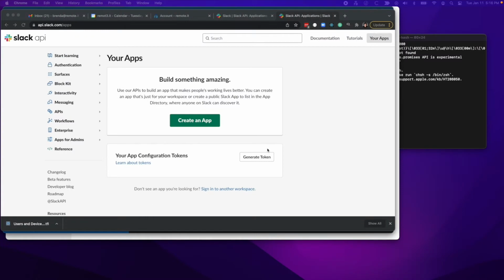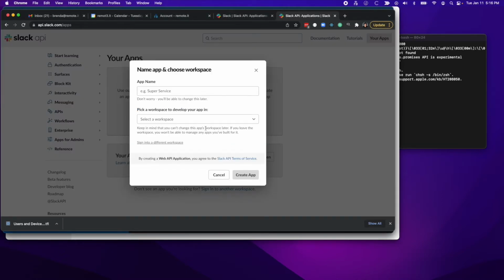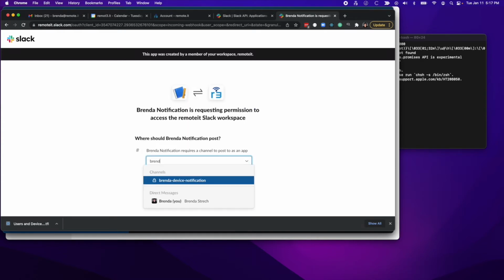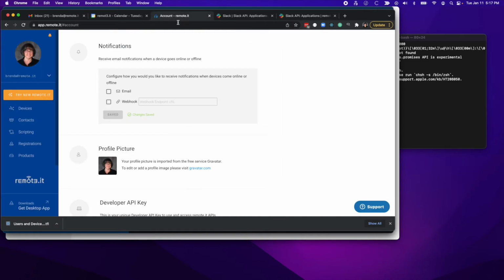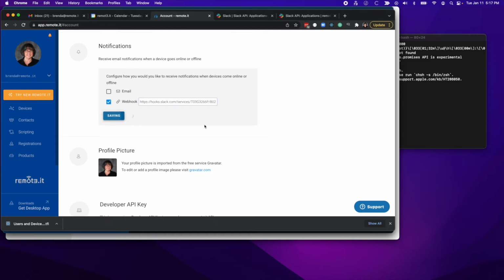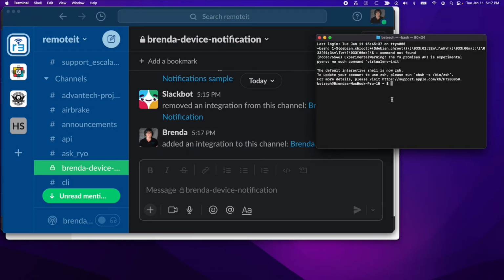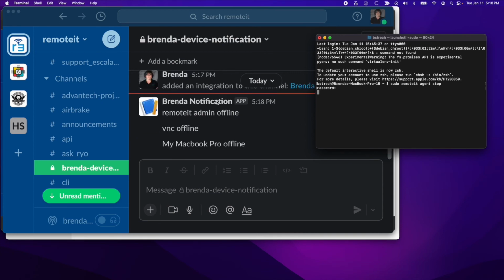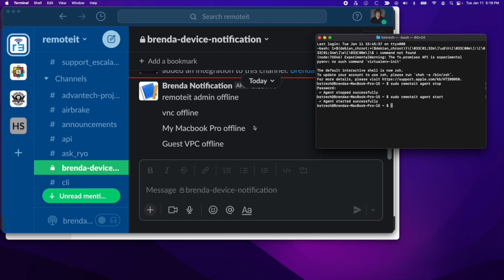How to setup Slack online/offline device notifications using Remote It Webhooks!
Quick tutorial on how you can setup Slack notifications to see when you devices go online and offline using Remote It Webhooks. See your notifications wherever you're using Slack, even on your devices!

Don't port forward!